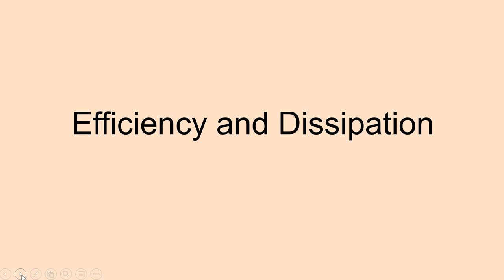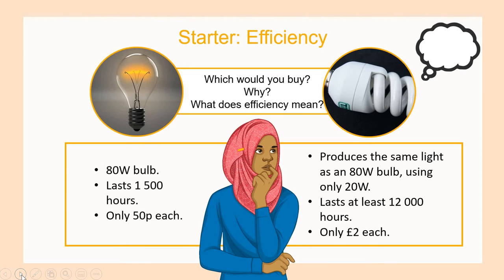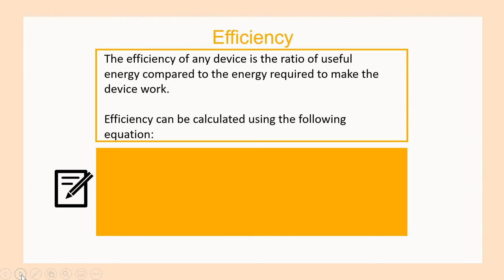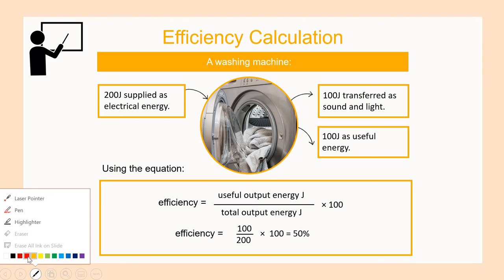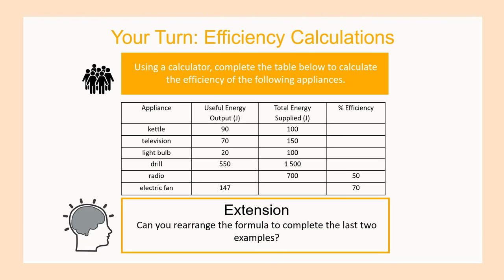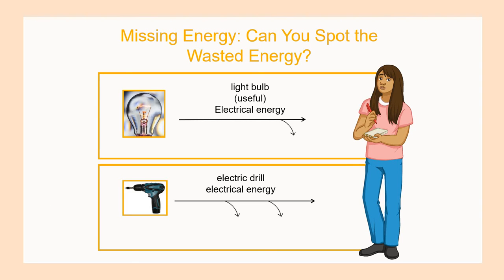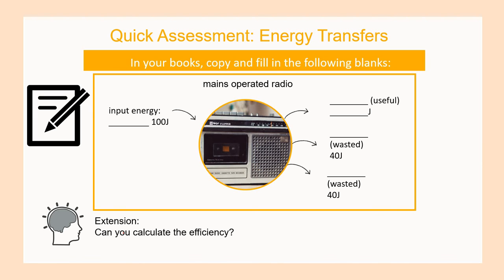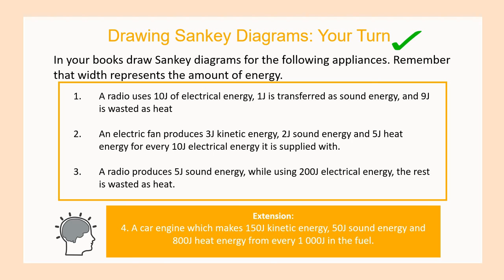Year 8/ Science/ TFi/ Efficiency